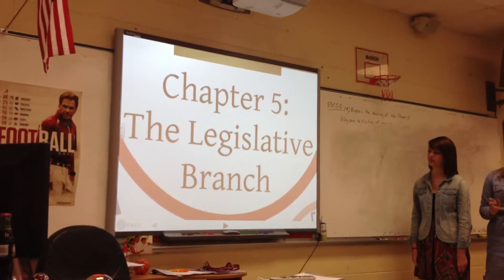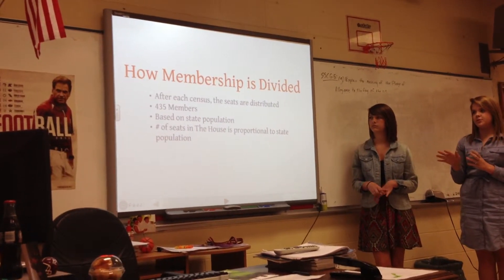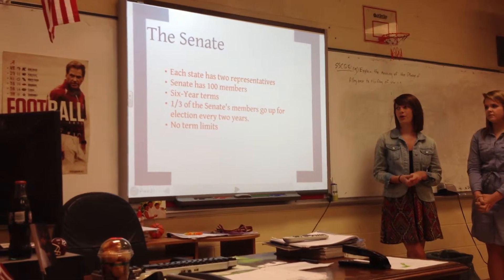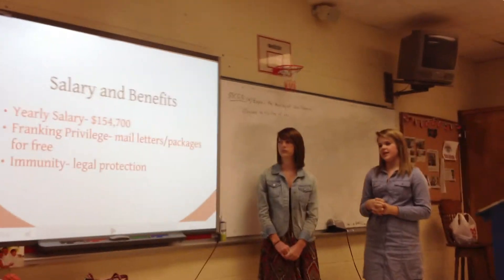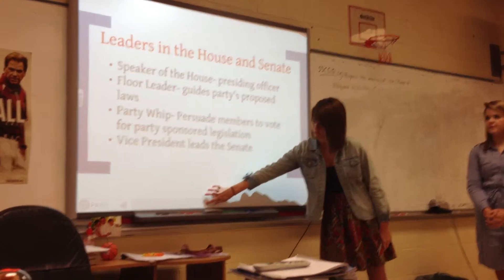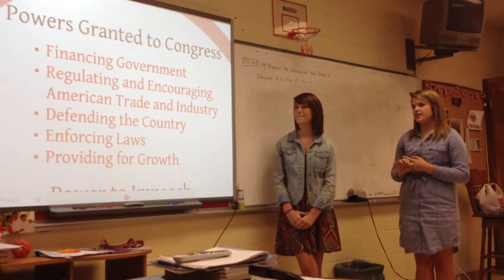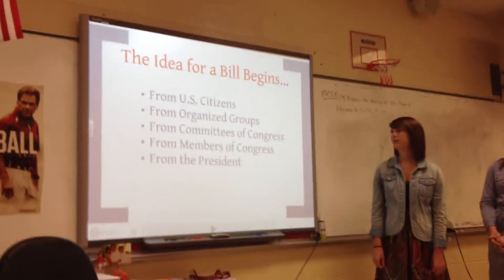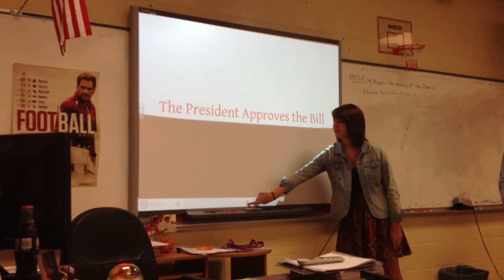The Legislative Branch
Students give a presentation regarding the qualifications for becoming a U.S. Senator, or Representative, and how a bill becomes a law.